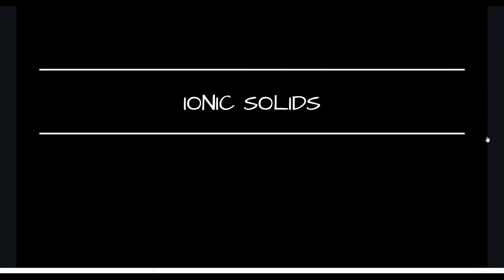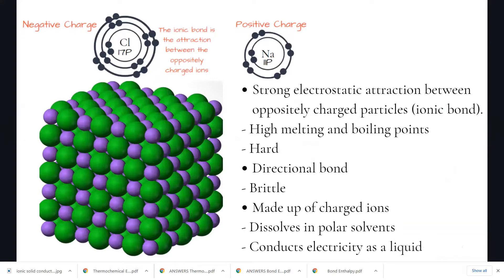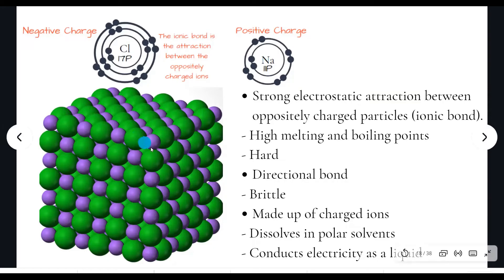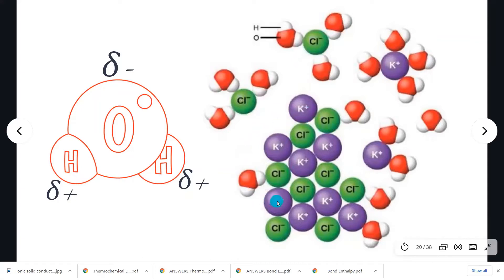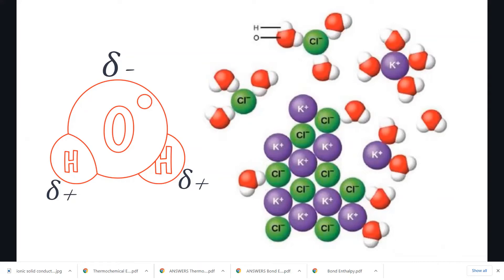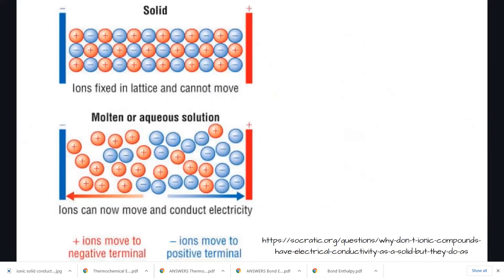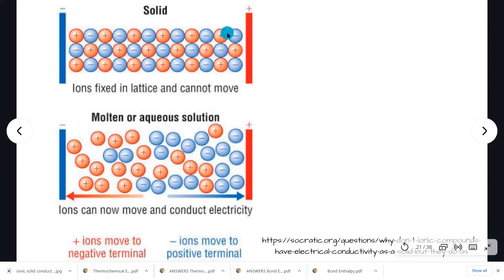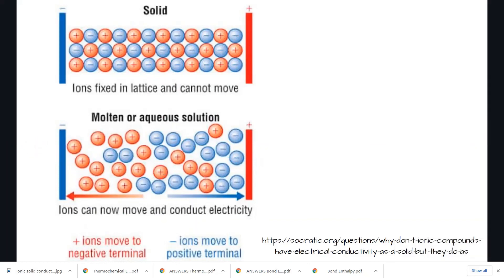Ionic Solids and their Properties I NCEA Level 2 Chemistry AS 91164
This video describes ionic solids and explains all their properties you need to know for the Structure and Bonding external.

I upload a new video helping you understand NCEA Chemistry every week.

Still have questions about ionic solids and their properties? Post them in the comments so I can answer them for you.

For more help with NCEA Level 2 Chemistry; Achievement Standard 2.4 Structure and Bonding you can check out The Online Chemistry Classroom